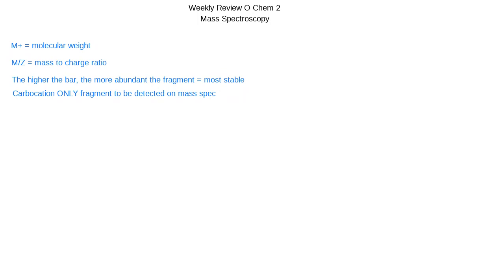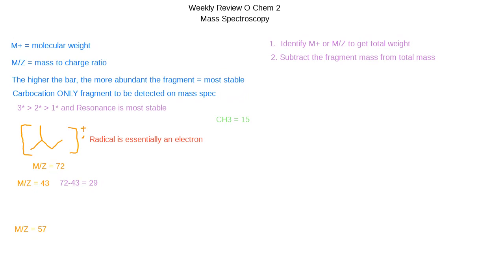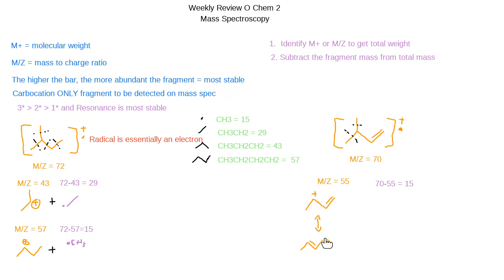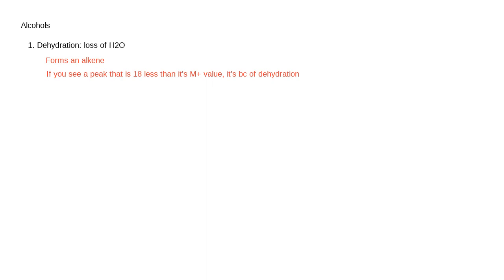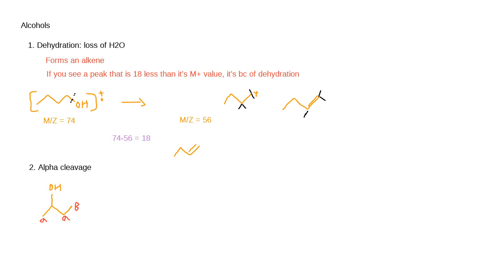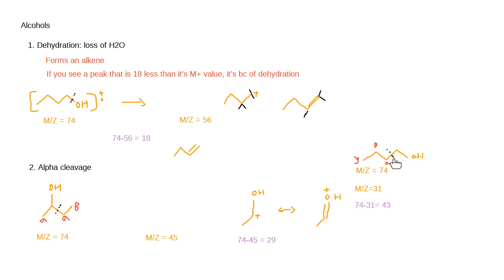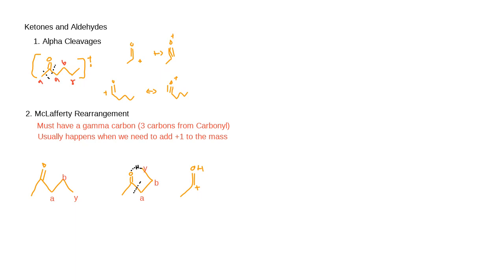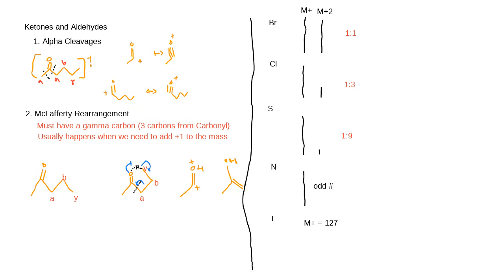CHEM 2325: Mass Spectroscopy